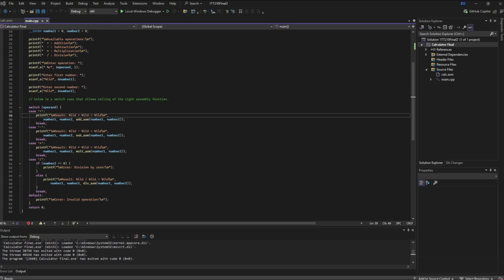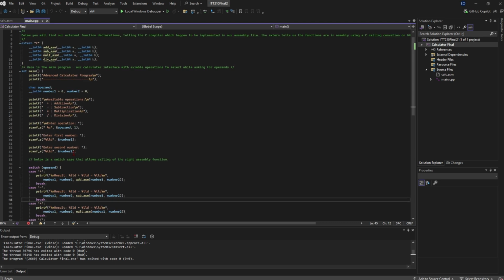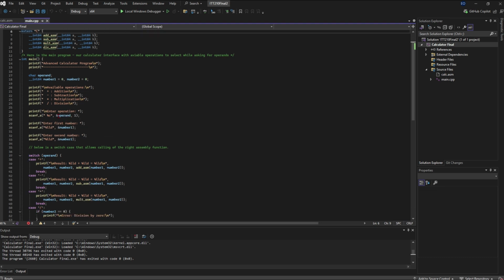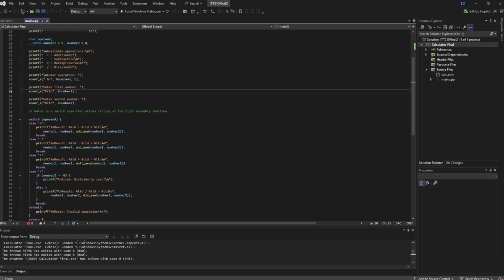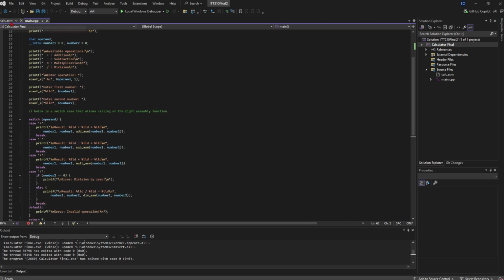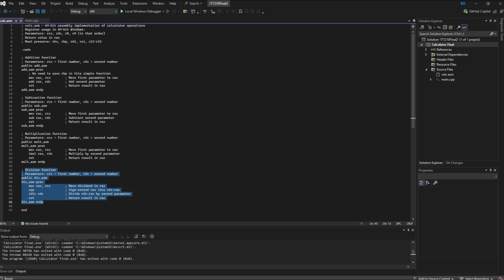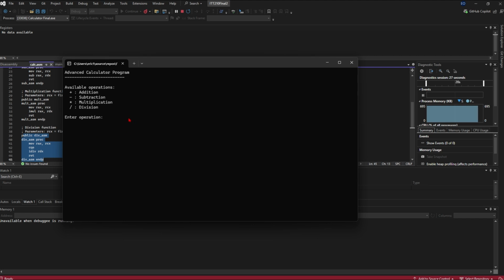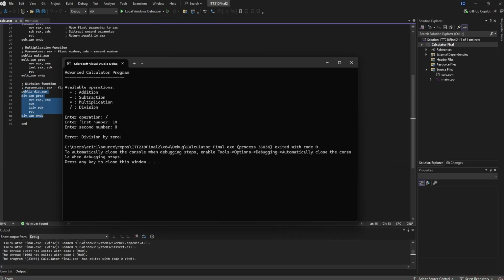Assembly Programming in Visual Studio 2022 | C++ and x64 Assembly Calculator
Final Program for Class